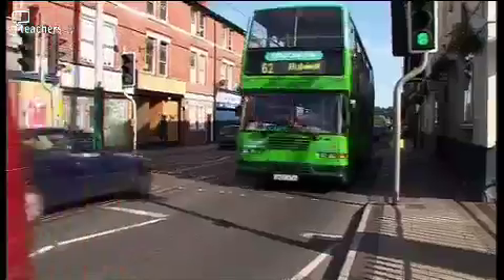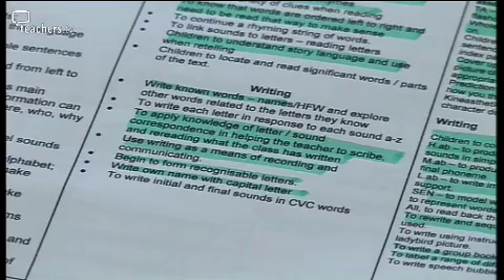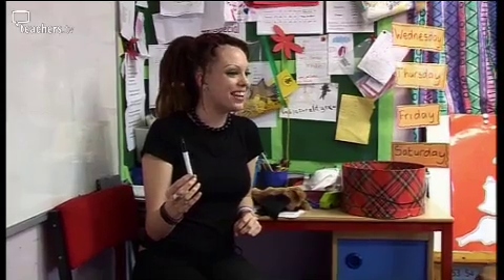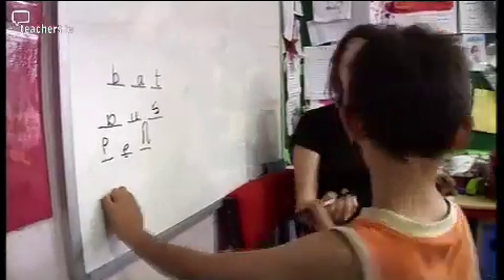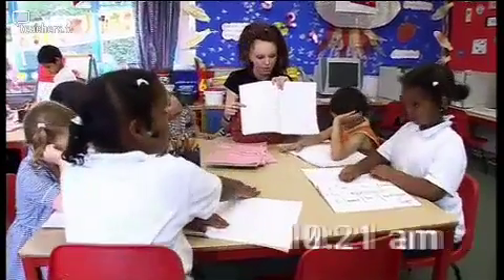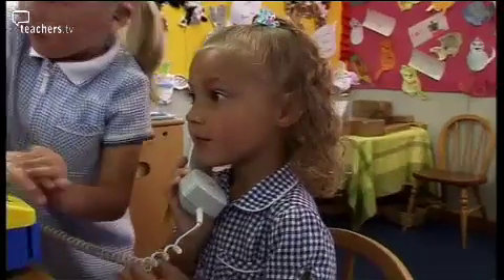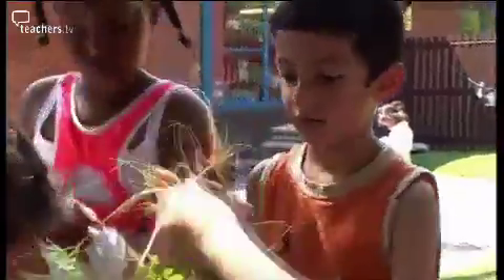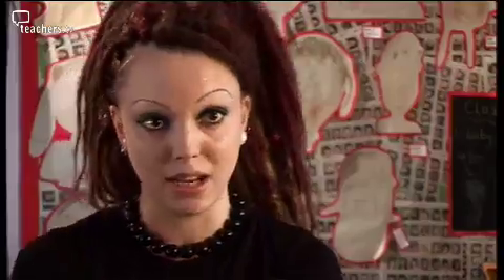Teachers TV- Reception 1